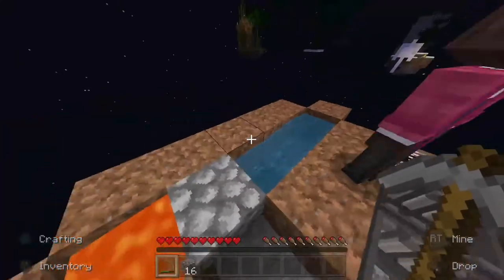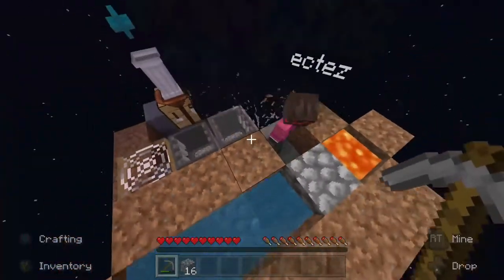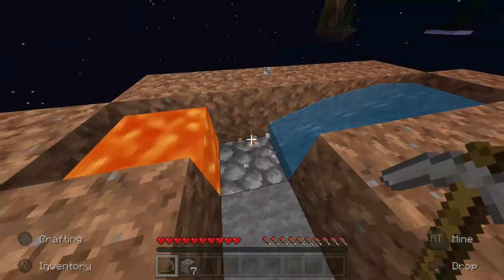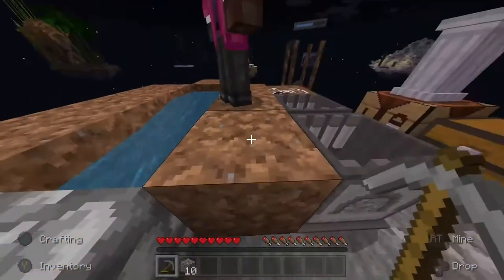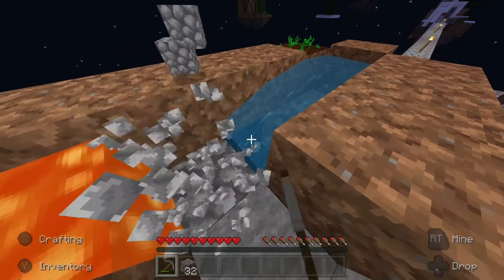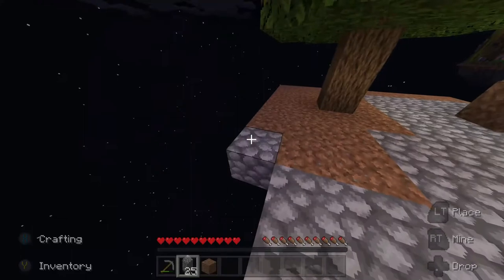Minecraft Skyblock Factory #1 w/ Ectez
If you like the video and want to see more, leave a like and let me know in the comments what game(s) you want to see me, or us, play in the future.